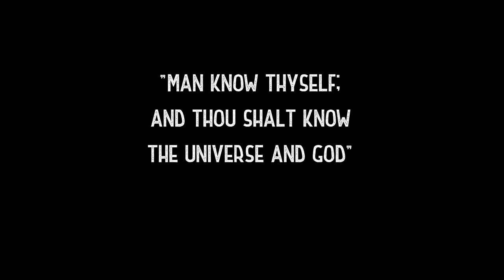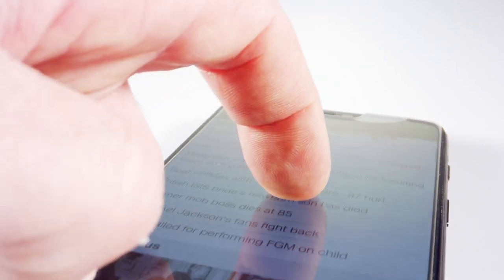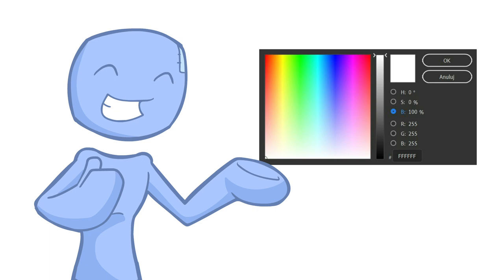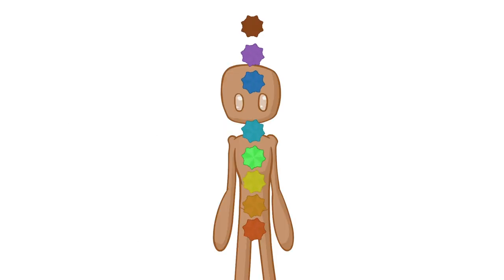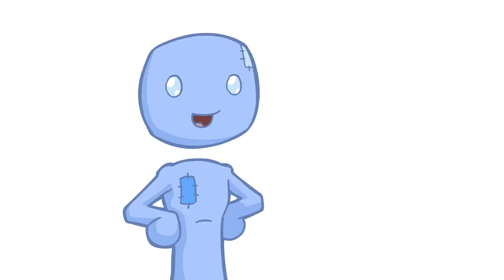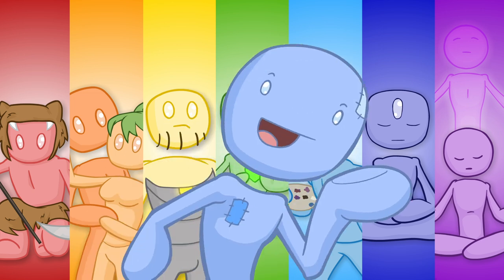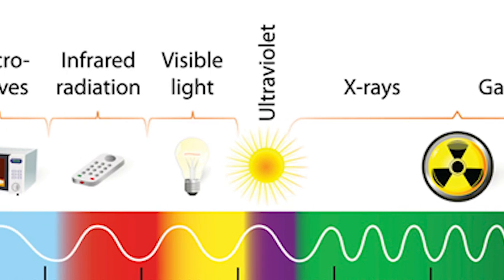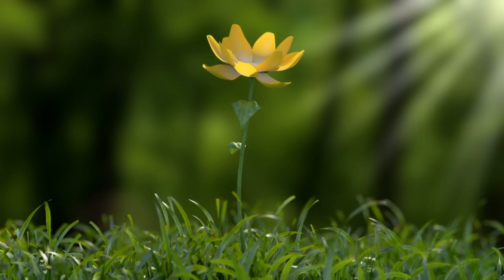Everything You Need to Know about Chakras (Spirit Science 2 Remake)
Use the power of the chakras to transform your entire reality forever, click here to discover how

Way back in 2011, Spirit Science debuted it's second-ever episode - CHAKRAS! Today, that journey returns to a brand new deluxe remake edition. Enjoy!

There’s a lot of ways you can spend your time, but wouldn’t you agree that it should be spent with awesome people just like you, striving for a better tomorrow? If so, check out our sacred community for self mastery, it’s a game changer

Our mission at Spirit Science is to support you in your personal and spiritual evolution by providing a sacred space to explore and experience your spiritual journey. Our intention is to share and explore spirituality in an open-hearted way, with respect for all walks of life, honouring that which is beautiful and divine within each of us, nature, and the universe. Spirit Science is about the open-hearted exploration of Science and Spirituality - Free of Dogma or rigid belief systems and doctrines, and the elevation and transformation of human consciousness, as we move into an era of love and light.

In 2019, we launched Spirit Mysteries - The Spirit Science Mystery School. With hundreds of hours of training, classes, and workshops; as well as a growing number of beautiful souls making up the Spirit Family Community, Spirit Mysteries is one of the most complete and authentic Mystery Schools in the world.

Thank you so very much for taking the time to read this, and connect with our intentions. If you want to go deeper, come and explore our life-mastery workshop and experience a beautiful life transformation in just one week!